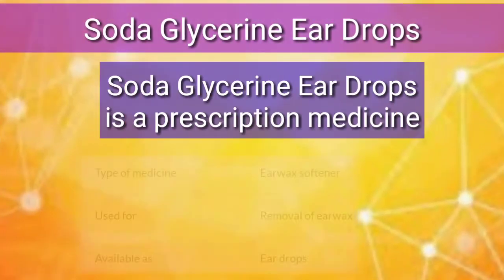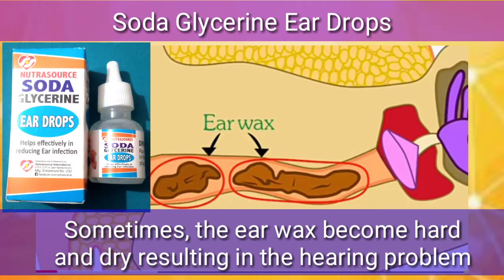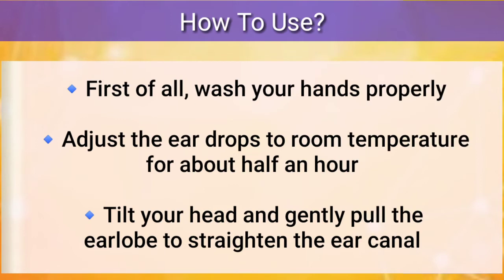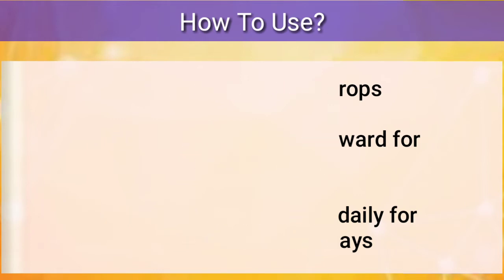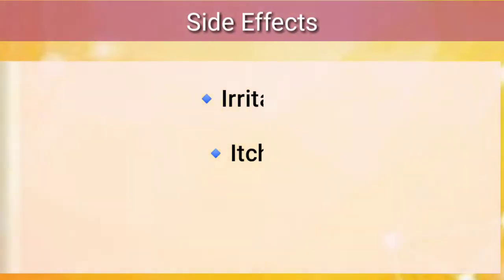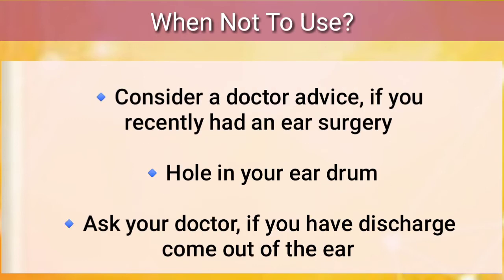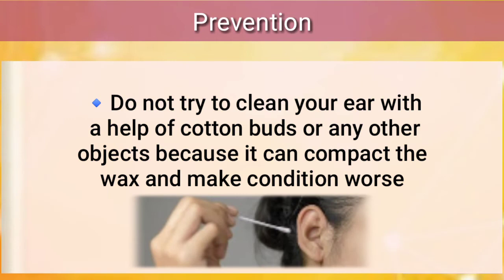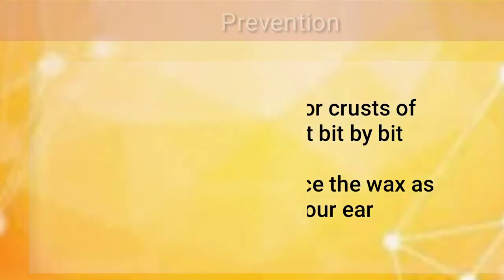Excessive Ear Wax Removal | Soda Glycerine Ear Drop Review | Uses, Side Effects, & Prevention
The soda glycerine ear drops are used for the soften, dry, & hard ear wax. It can ease pain, reduce swelling, & pressure that is linked with some ear infections.